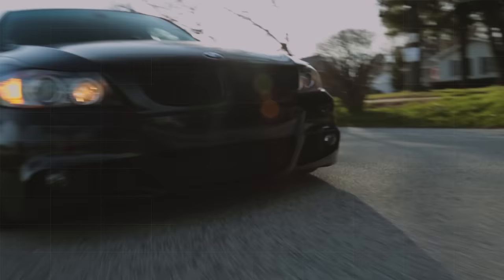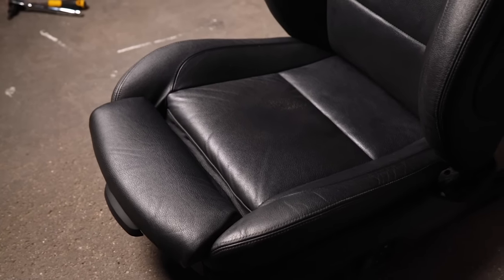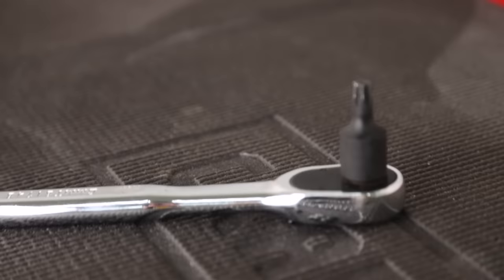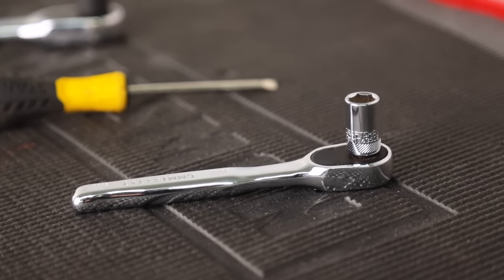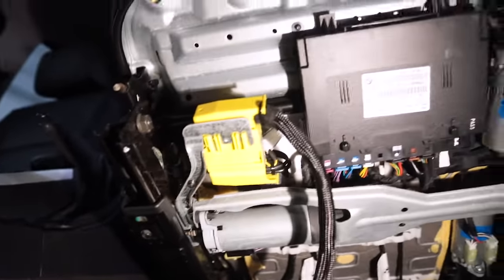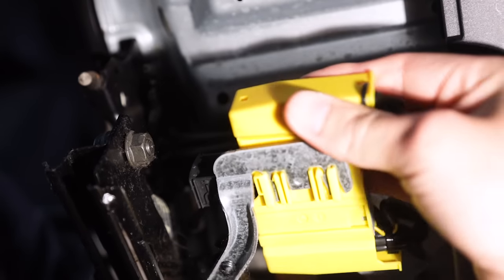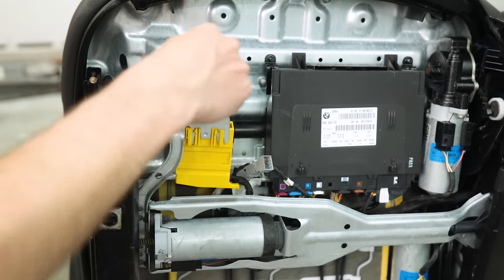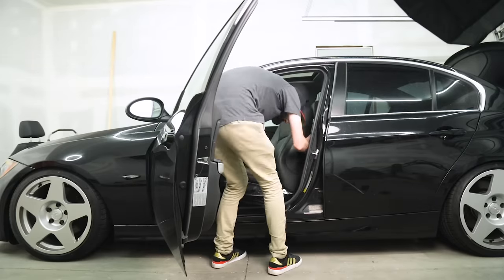BMW SPORT SEAT RETROFIT | Your Butt Deserves These!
check eBay
T50 Torx bit

Without a doubt, the Sport seats are one of the best interior upgrades for the E90. They are the most comfortable seats available for this car and they have extra adjustments not found on lower trim seats. If you can find a pair that match your interior, get 'em!